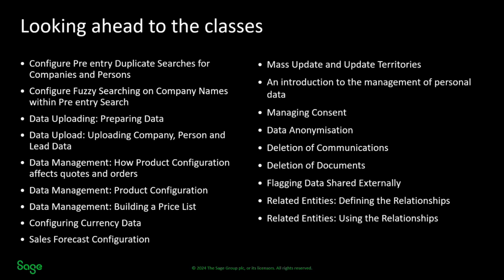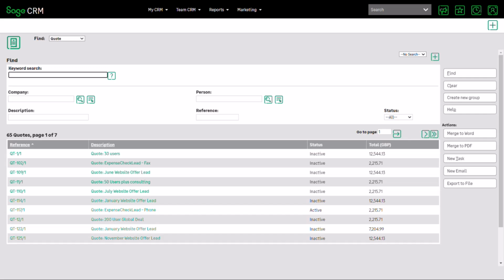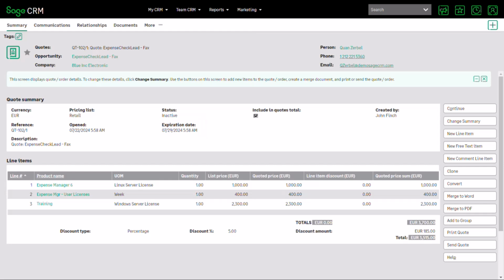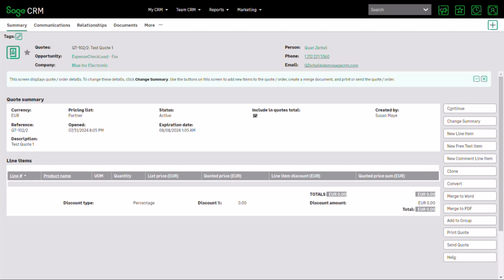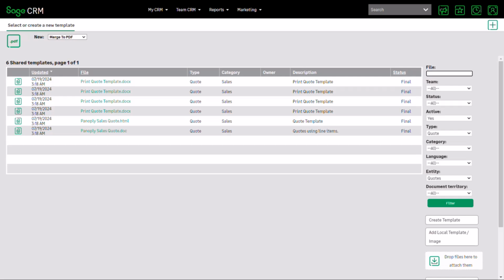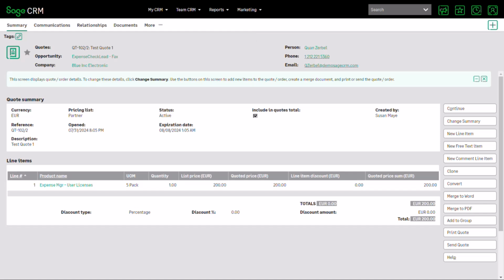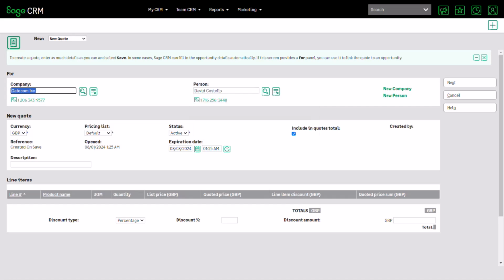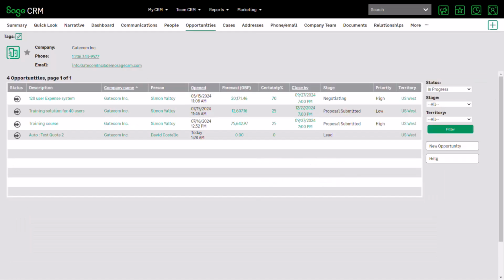Sage CRM: Data Management: How Product Configuration affects quotes and orders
This topic is designed to help the new System Administrator.  This lesson, in particular, will cover the knowledge needed to understand how the configuration of the products features affects the creation of quotes and orders within Sage CRM.